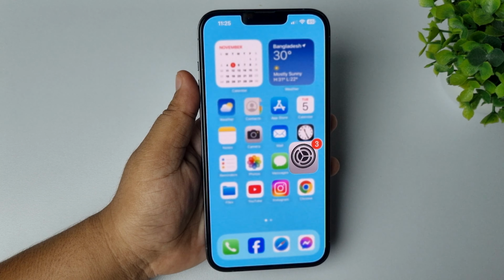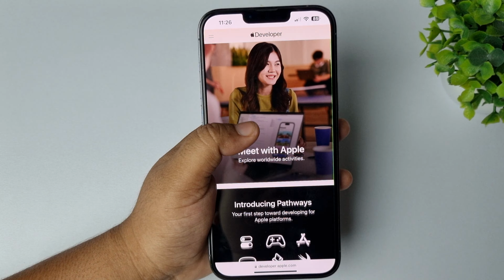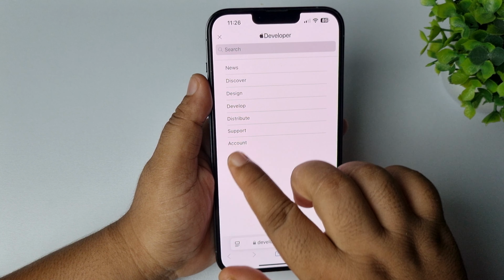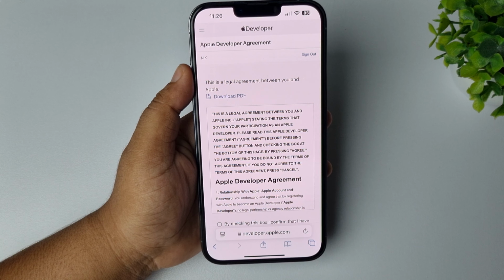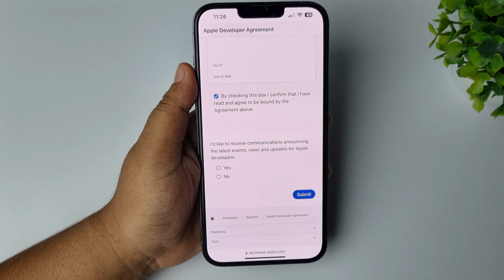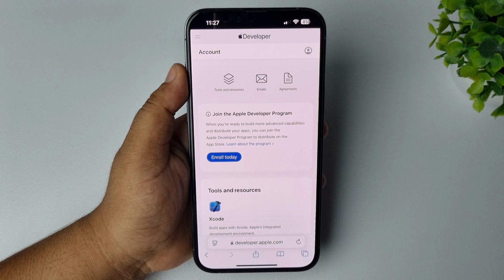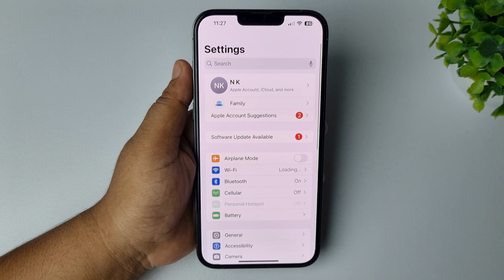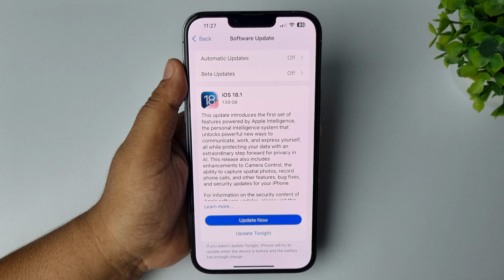iOS 18.1 Not Showing on iPhone 13 Fixed - Install Now iOS 18.1 on iPhone 13 Pro/13/13 Pro Max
Having trouble updating to iOS 18.1? Discover effective fixes for installation issues and learn why your device may not support the new update.